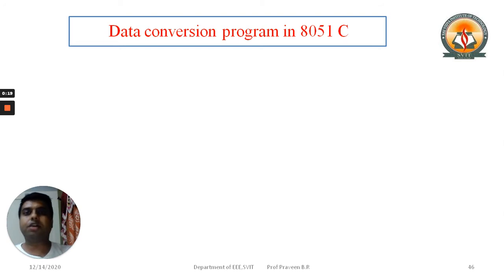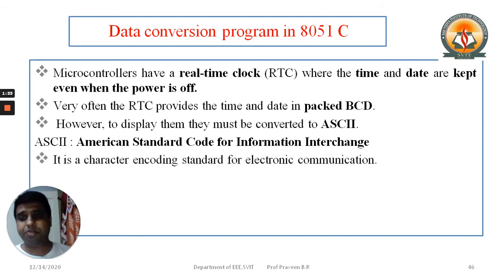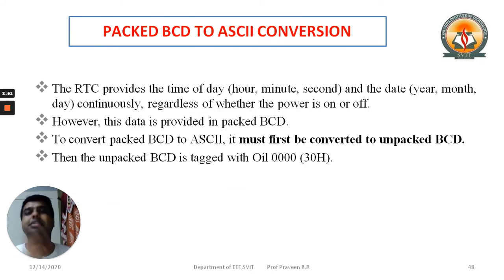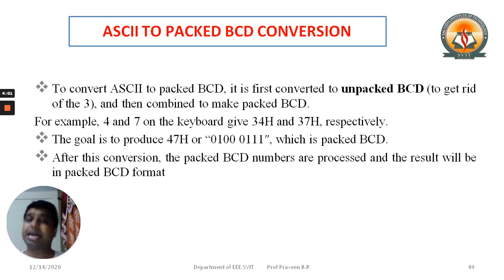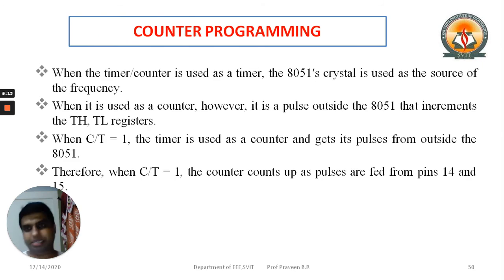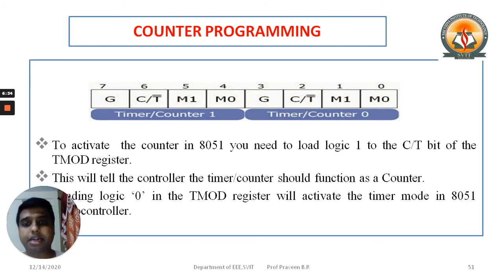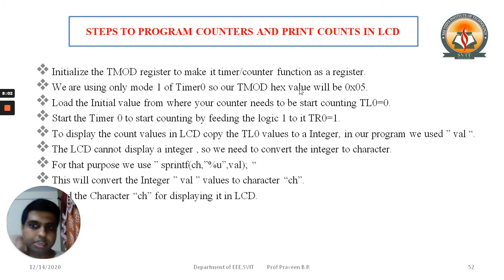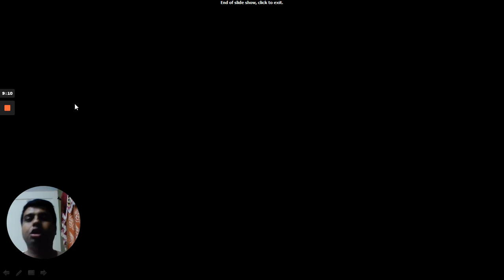Module 3 : 8051 Programming and Timer Programming using C and Assembly language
Topic : Data Conversion programs